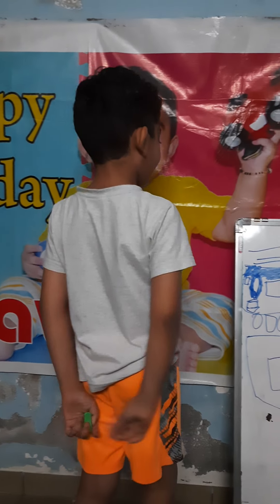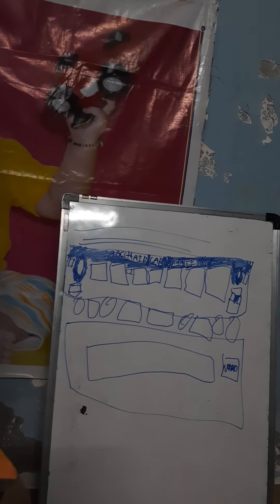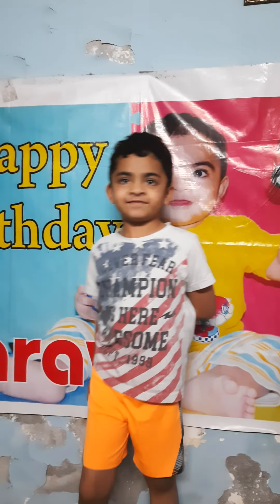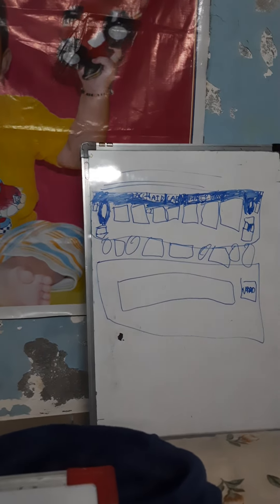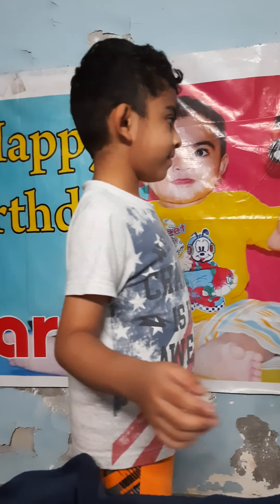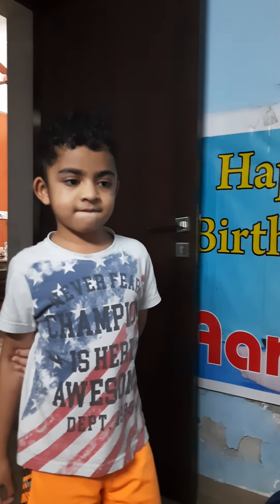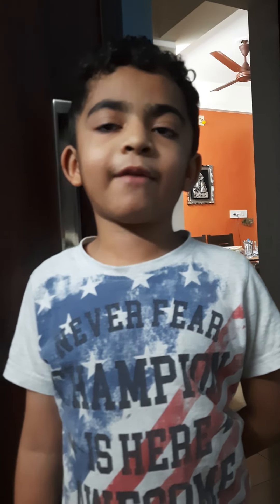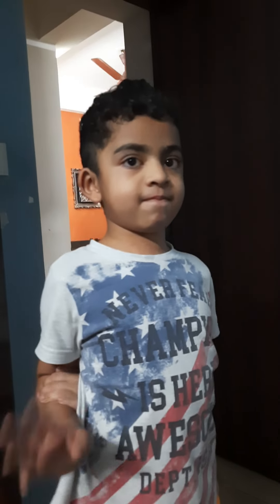11 January 2021